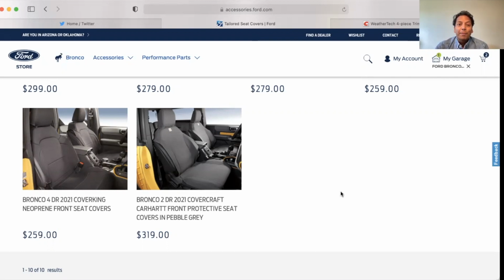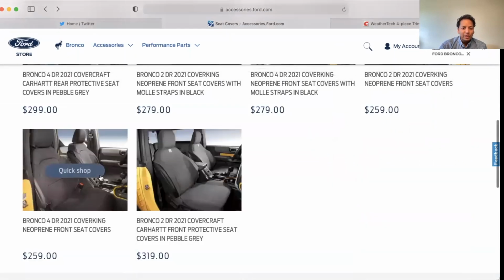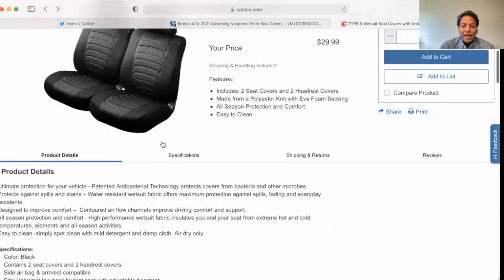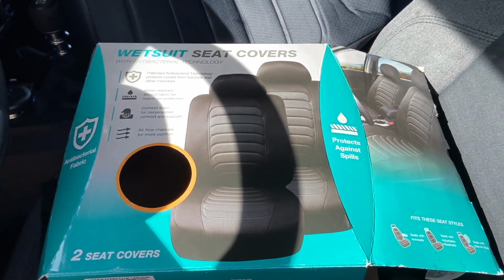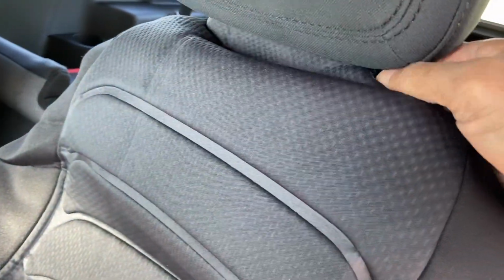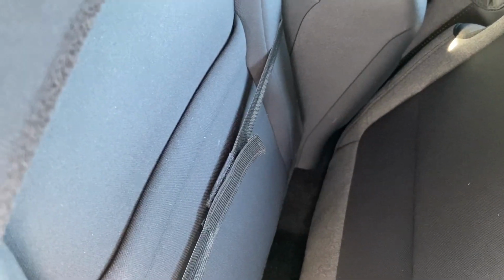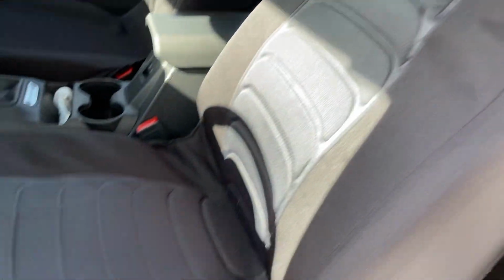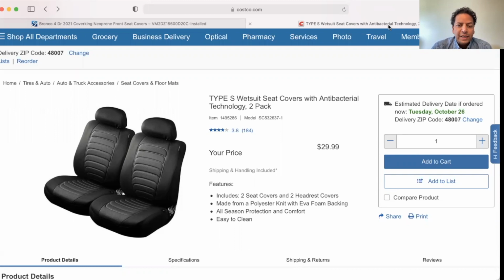$15 COSTCO Seat Covers for 2021 Base Bronco: Bronco Accessories thumbs UP or DOWN?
I made an impulse purchase at COSTCO... TWO seats covers for $15 or $7.50 each!

In this video, I compare them to the $259 and $319 seat covers at accessories.ford.com and also do a full install and review and comparison to my previous $9/each cover. I show what they look like after install.

NOTE: Make sure you are confident that airbags (embedded in the seats) will deploy when installing ANY seat cover, regardless of the cost of the cover.